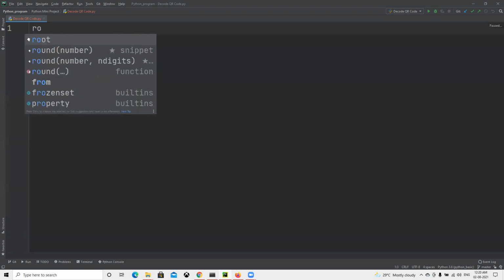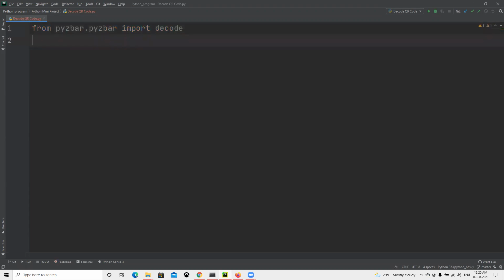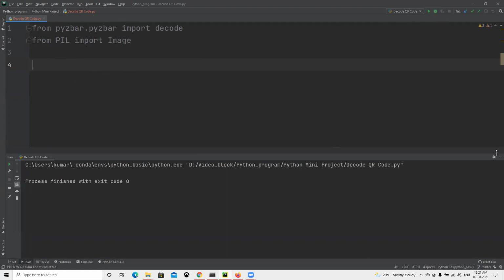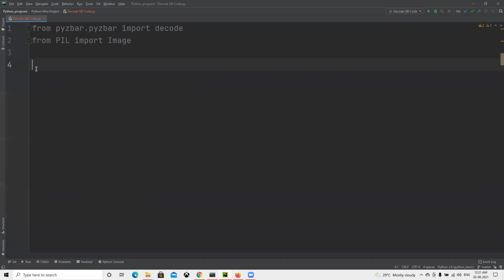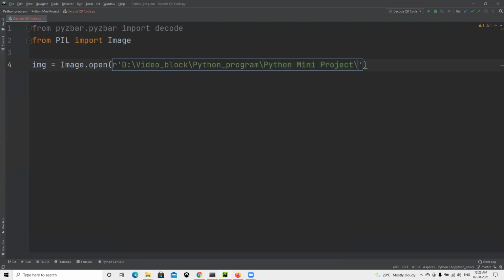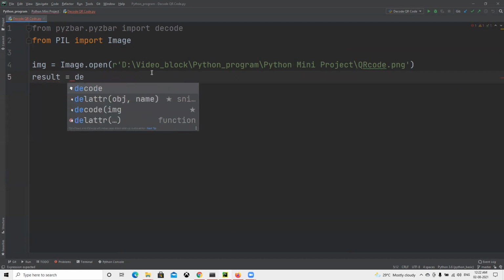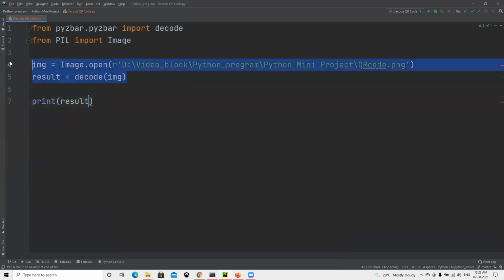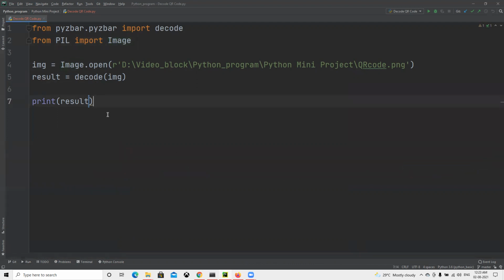Decode QR Code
Python Mini Project | Decode QR Code